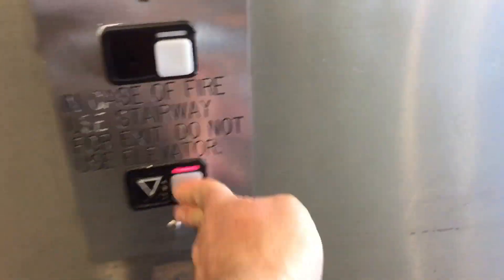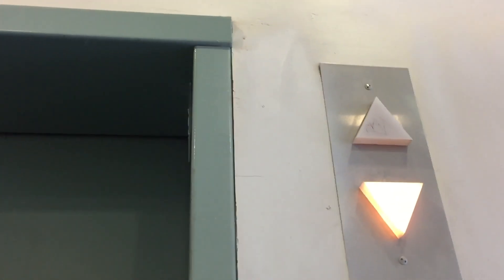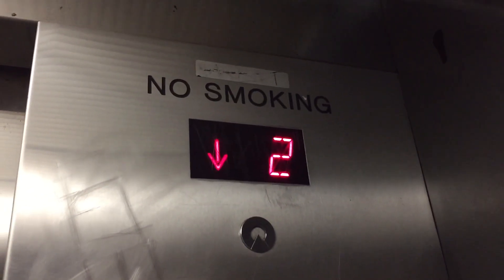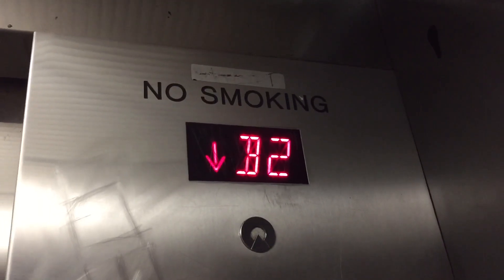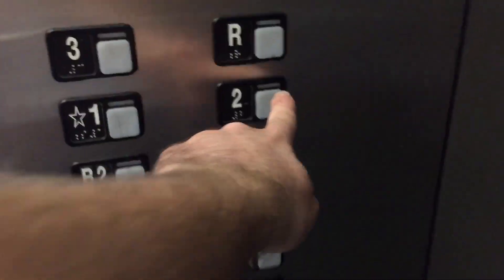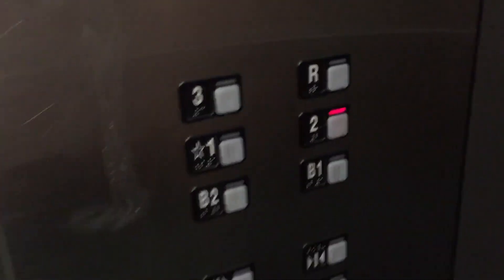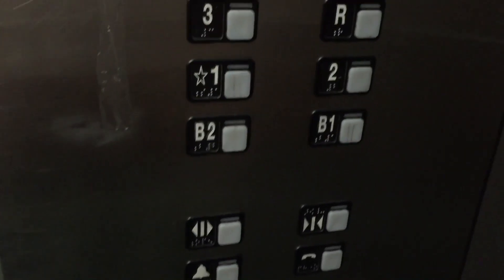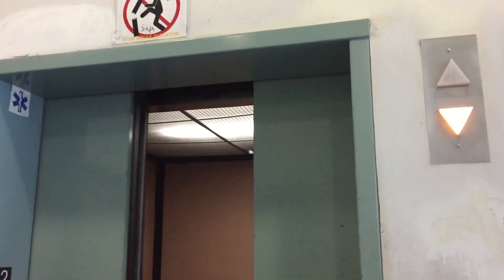Schindler MT 700A Traction Elevators @ San Pedro Wholesale Mart, Los Angeles, CA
VERY AWESOME set of elevators here!!!:D Installed in 1997.
Speed: 400FPM Geared Overhead Traction.